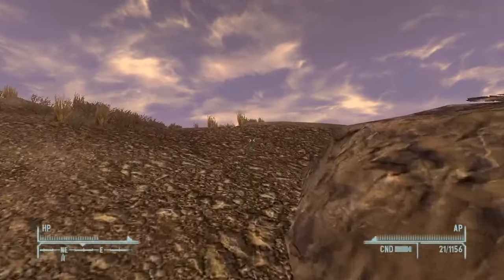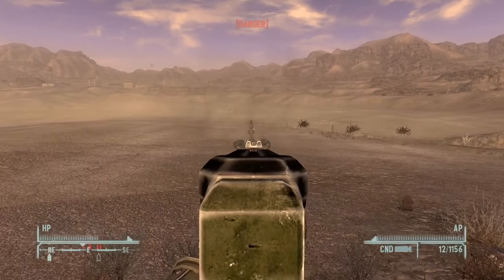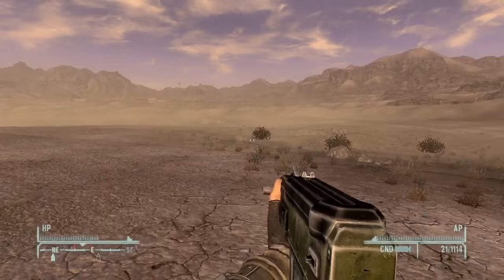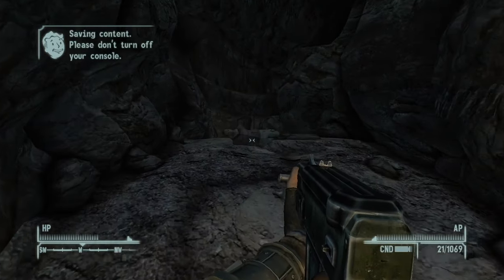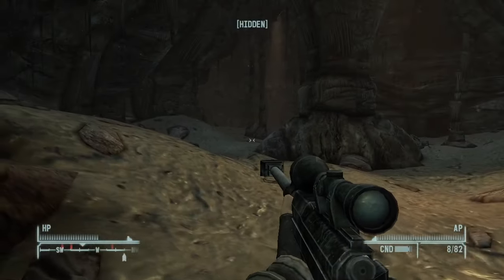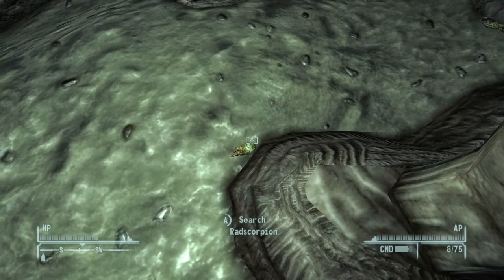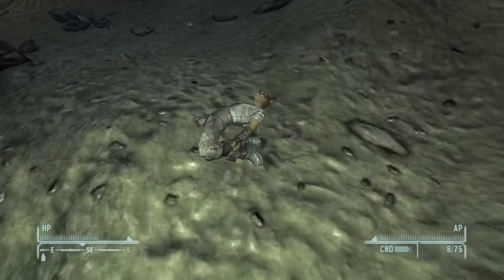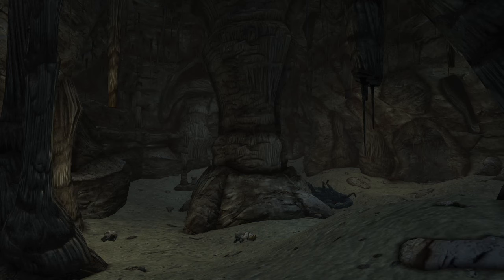The Unexplored Mojave: Scorpion Burrow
Welcome back to The Unexplored Mojave, a series in which we explore locations in Fallout New Vegas that might be overlooked during a normal play through. We will try to uncover the stories and purpose of such locations. In this episode we are checking out the unmarked location, Scorpion Burrow. This is located just the the east of Crescent Canyon West. This was a pretty cool location which I had no prior knowledge of.

Episode 52

0:00 - Introduction and Location
0:15 - Approaching the Burrow
0:46 - Entering the Burrow
1:05 - Large Central Chamber
2:01 - Conclusion